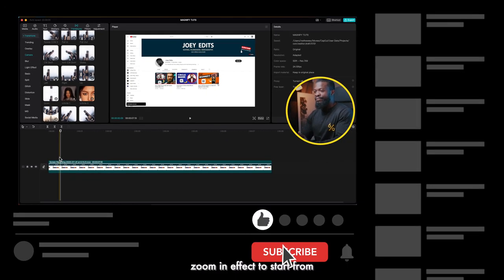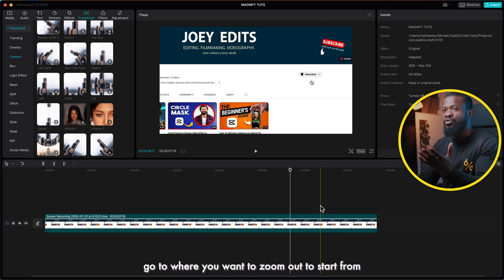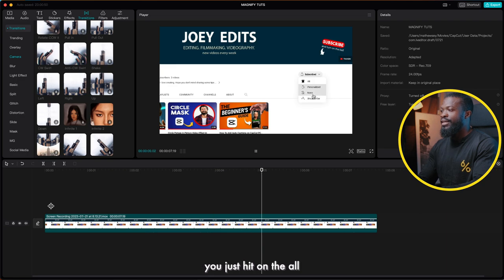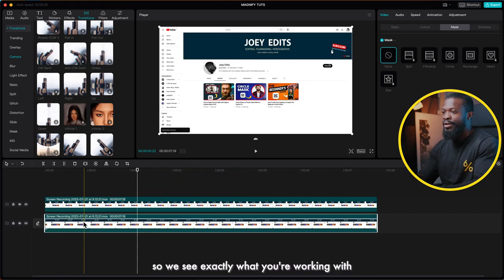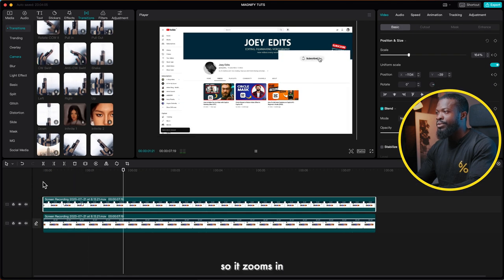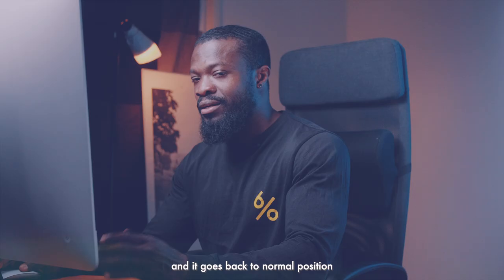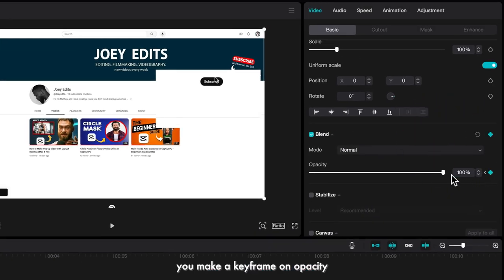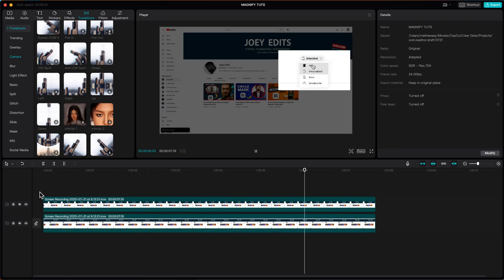How To Do Zoom In and Magnify Effects in CapCut PC (2023)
In today's video, we are taking a look at how to zoom in and and out as well as magnify screen recordings in CapCut desktop (mac & PC).